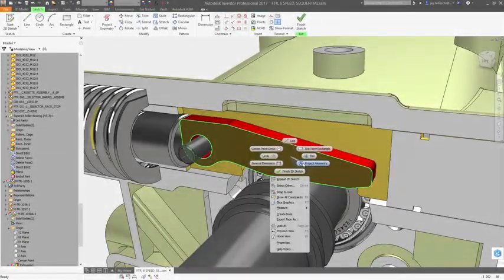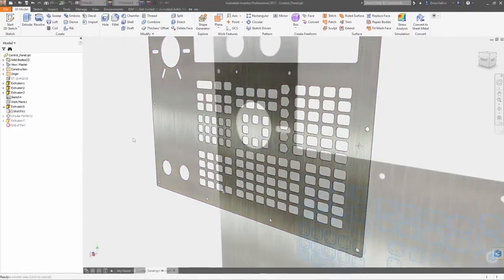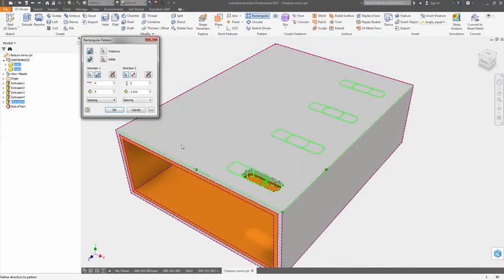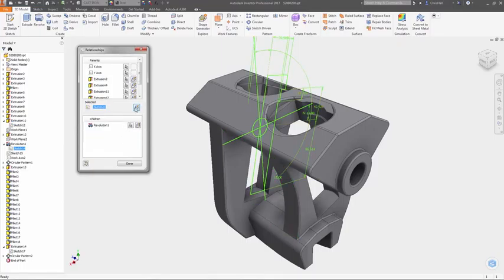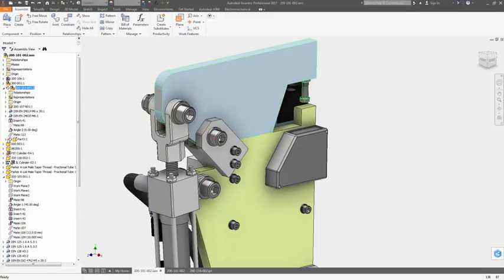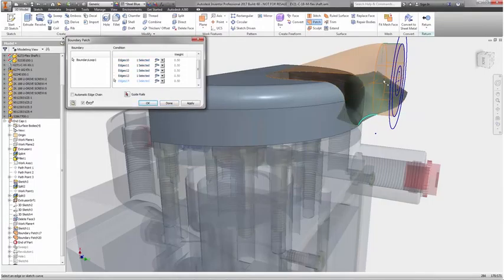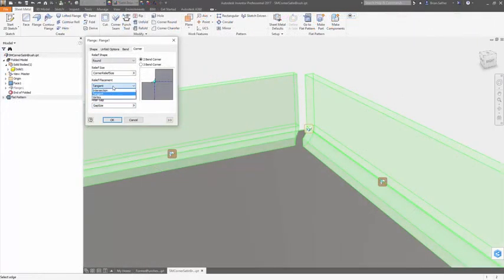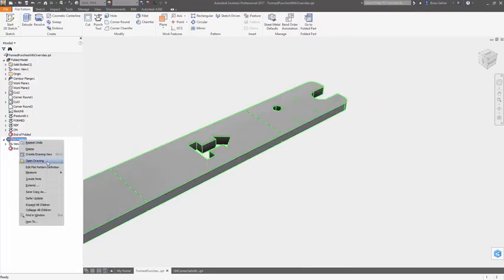Inventor 2017 Gelişmiş Modelleme Özellikleri